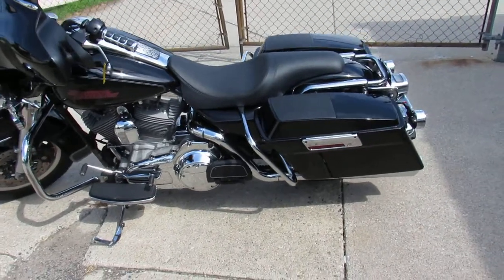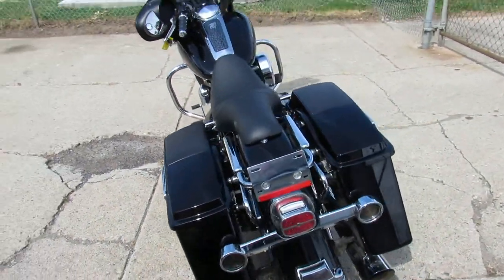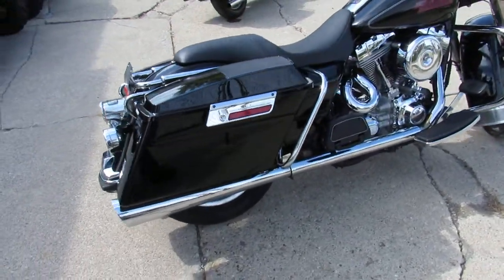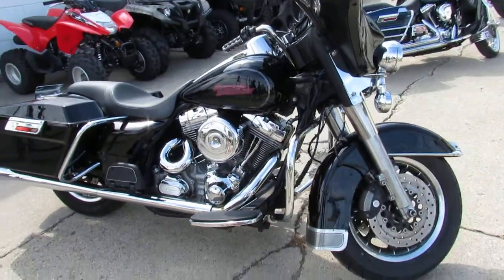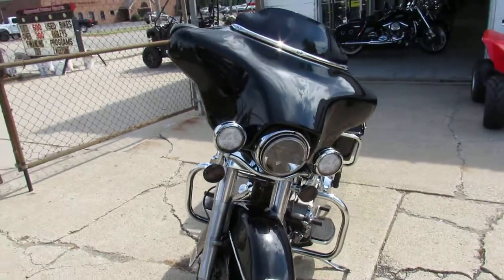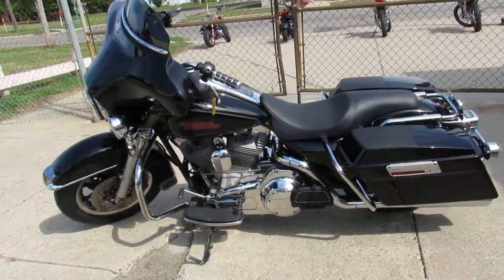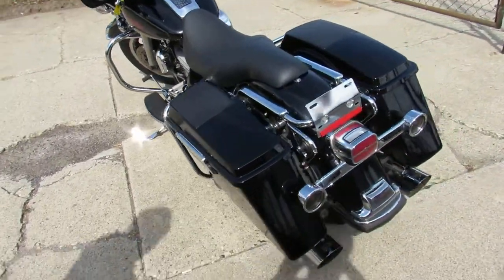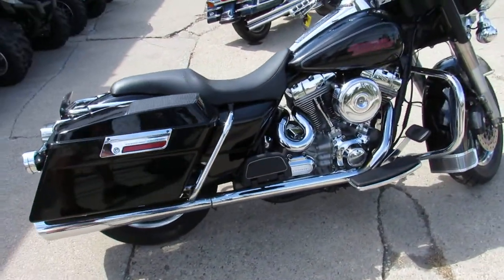Used 2008 Harley FLHT Electra Glide for sale in Michigan U4783